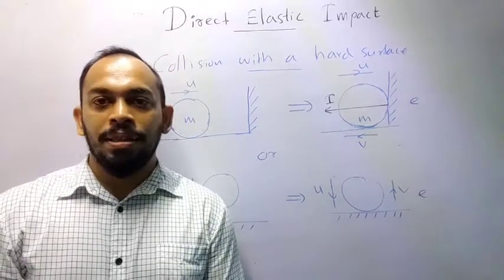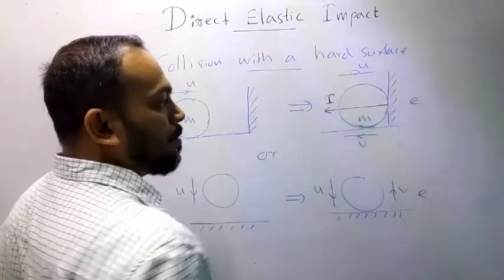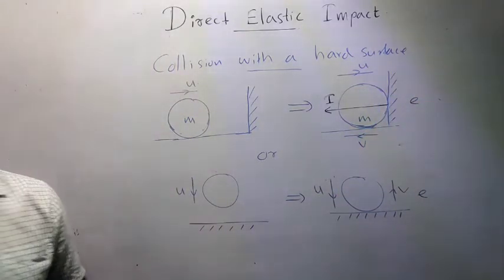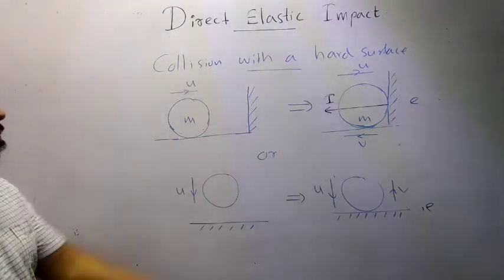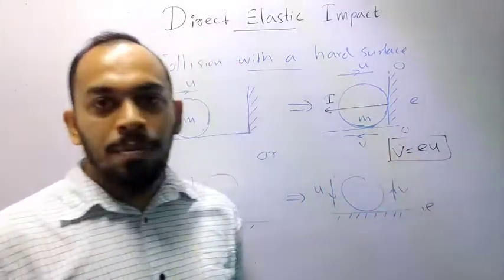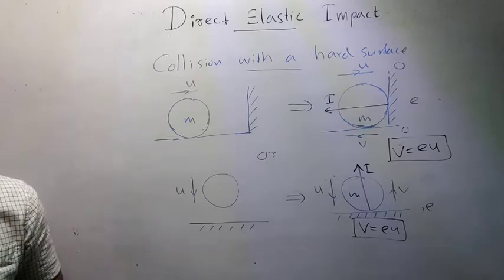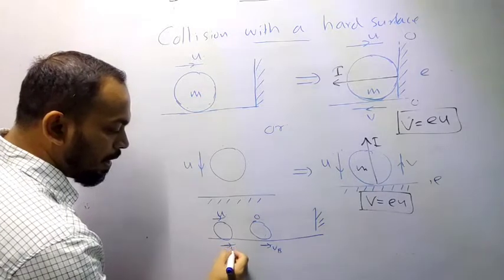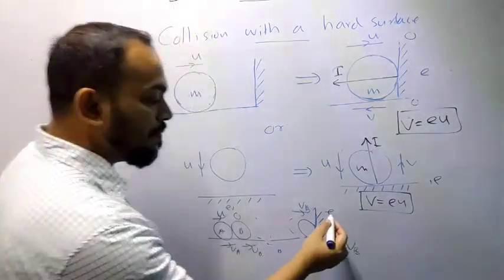Collision with a hard surface